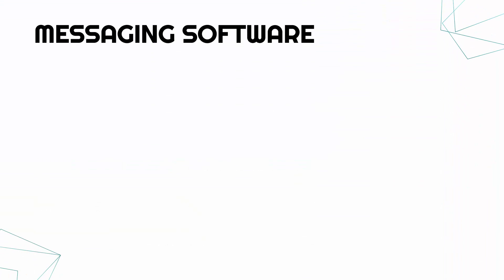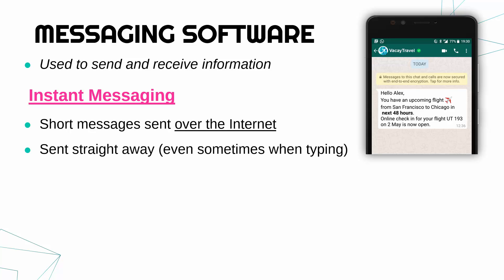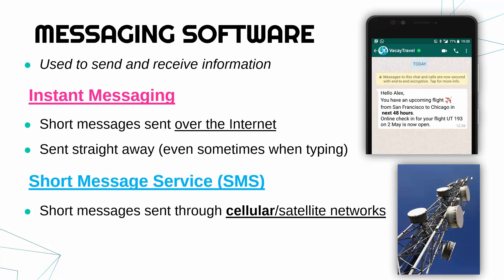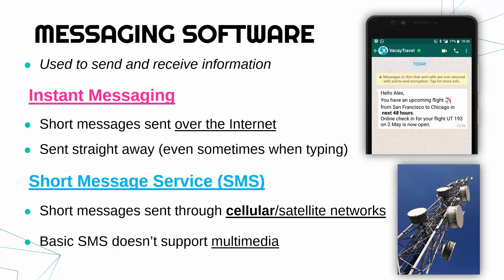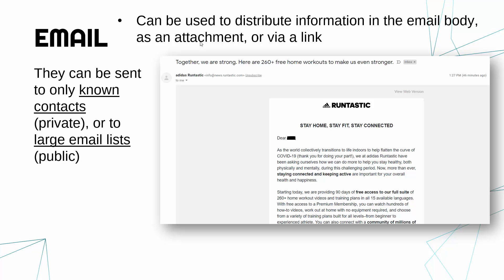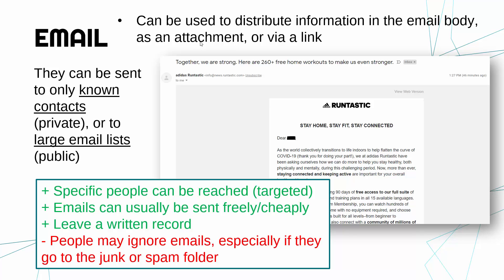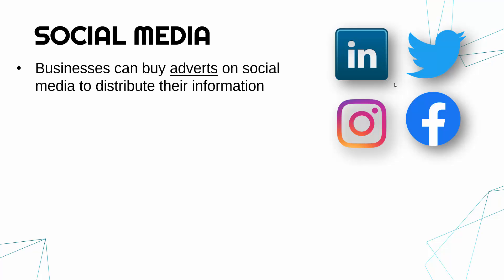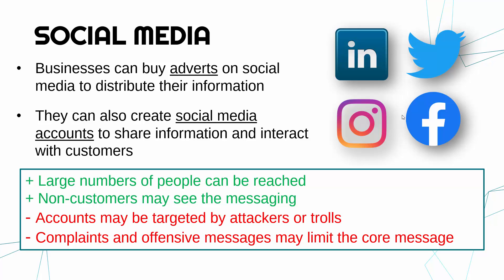Text-Based Communication Methods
Outlining and evaluating some different software used to communicate that mostly (but not fully) relies on text - included are instant messaging, SMS, email, and social media.

This video is primarily designed for the written Unit 1 exam (Fundamentals of IT) for the OCR Cambridge Technicals (CTEC) Level 3 Information Technology qualifications. Video #9 of LO2 (Understand computer software).